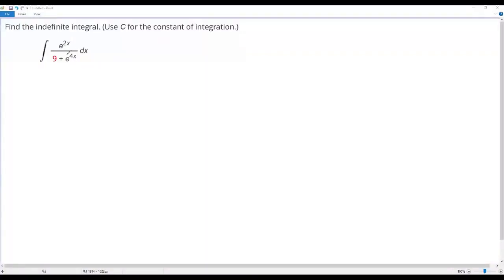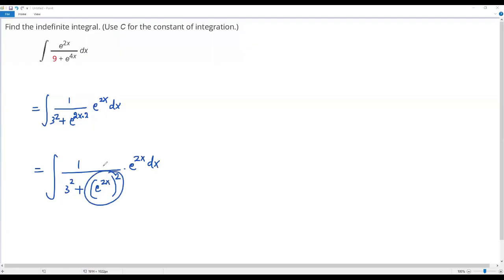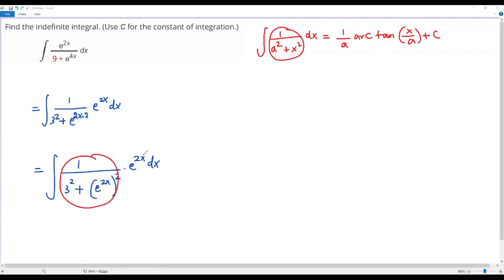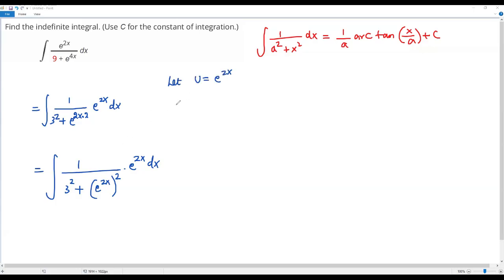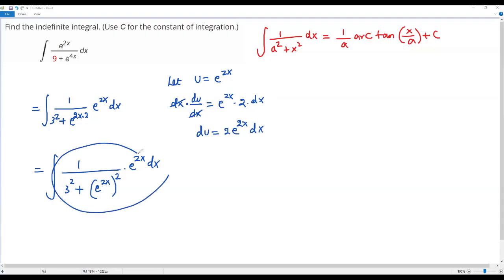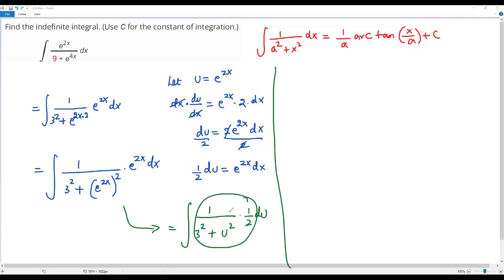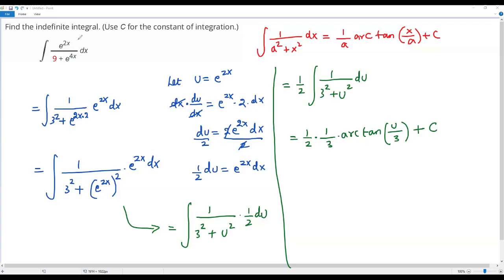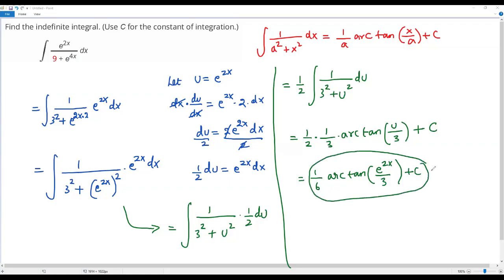Integration by Substitution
Find the indefinite integral (Use C for constant of integration)

∫e^2x/(9 + e^4x) dx